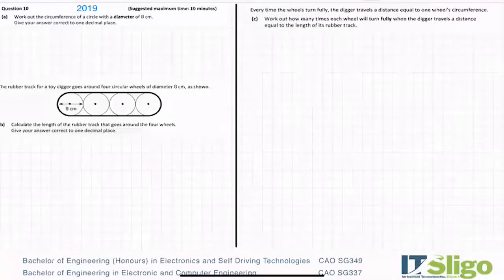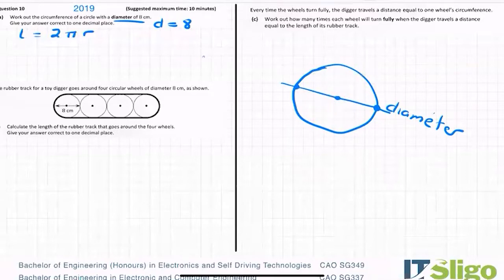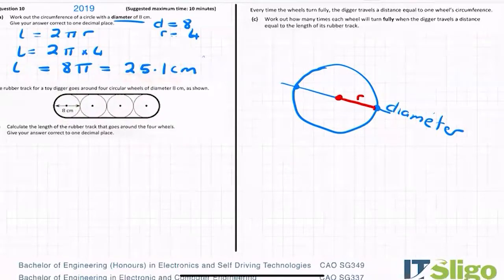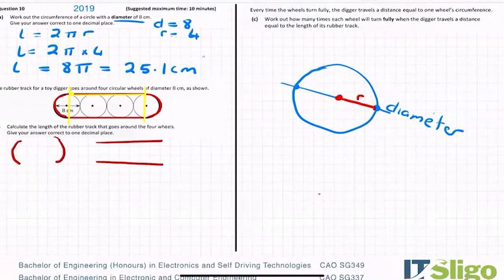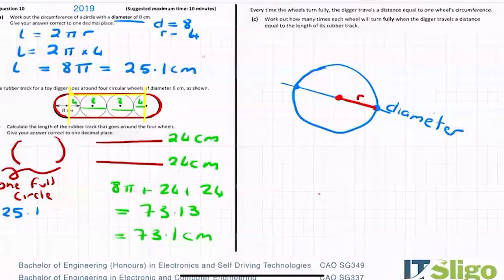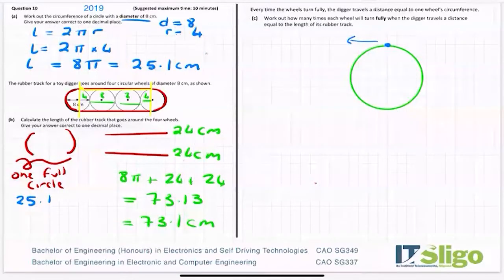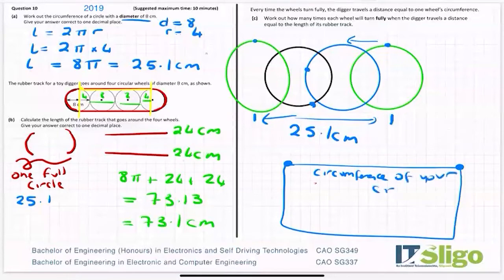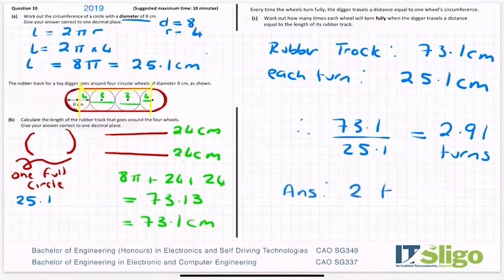Area and Volume 2019 Q10 Junior Cert Higher Level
CAO SG337
BEng. in Electronic & Computer Engineering at IT Sligo

CAO SG349
BEng. (Honours) in Electronics and Self Driving Technologies.